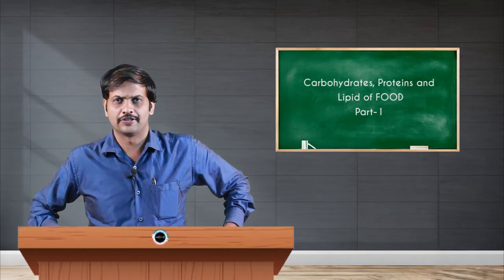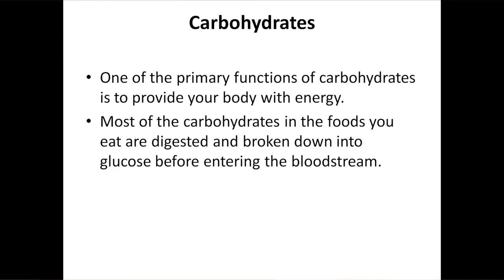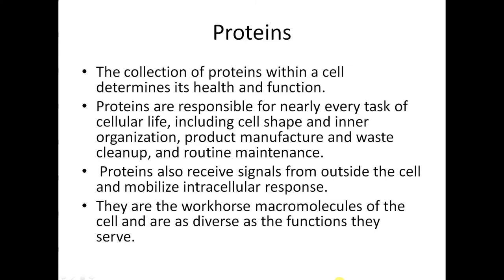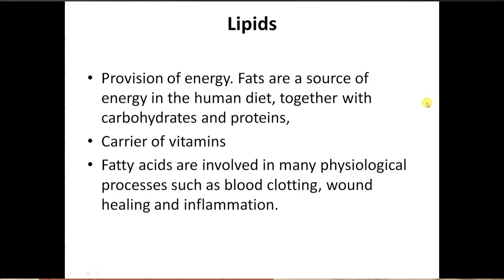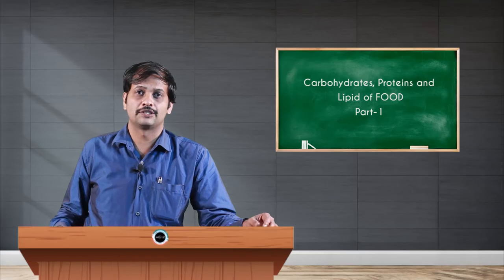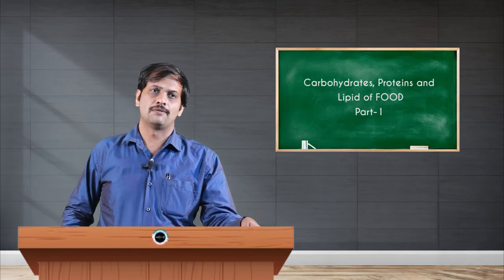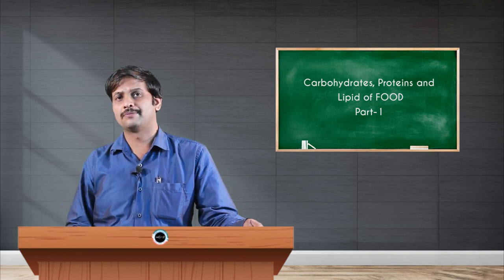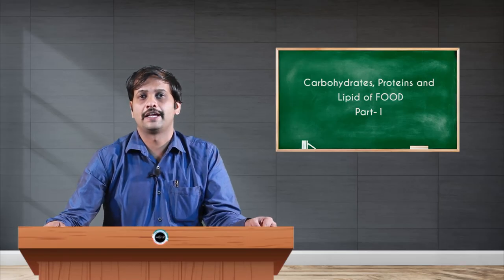SDM E-learning: Carbohydrates proteins and lipid of food Part-1 (Dr. Narayana Hebbar)